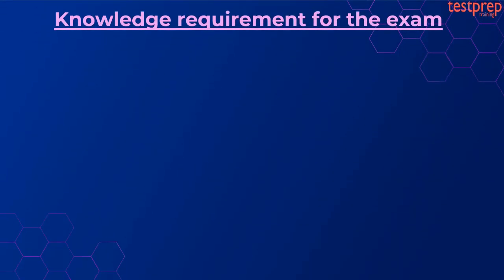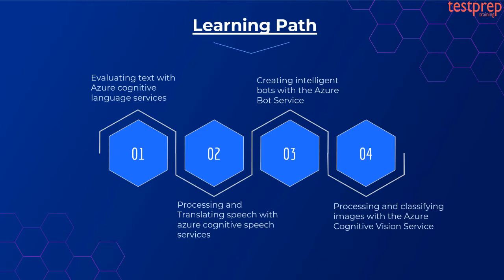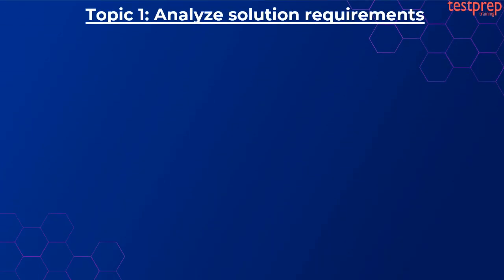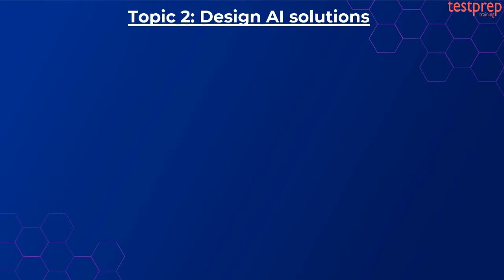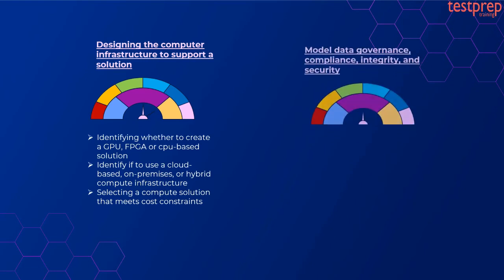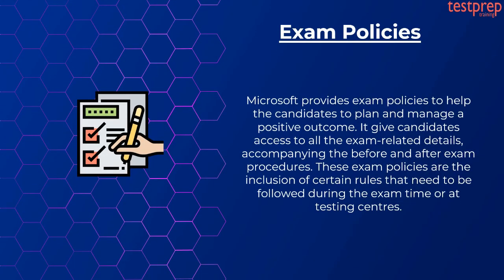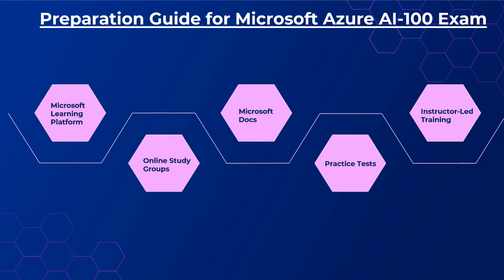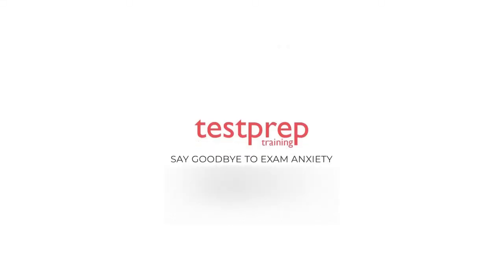How to prepare for Exam AI-100 ?